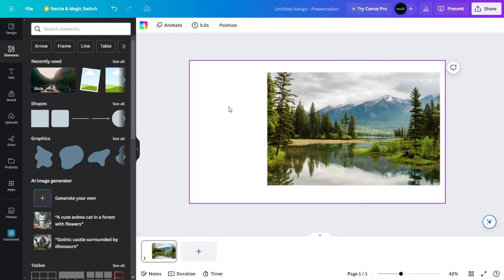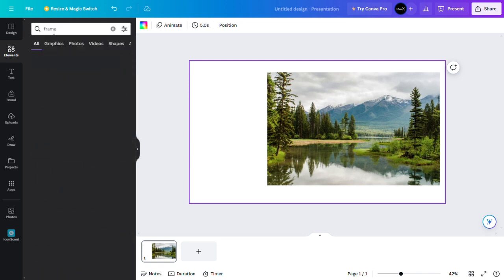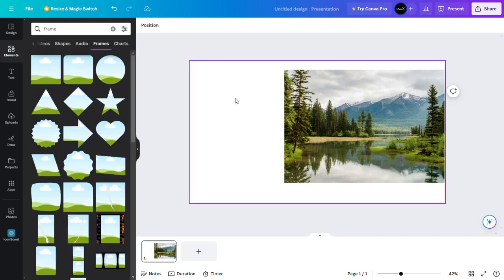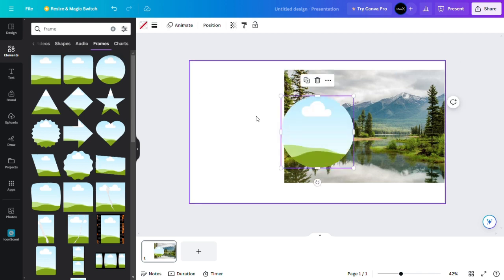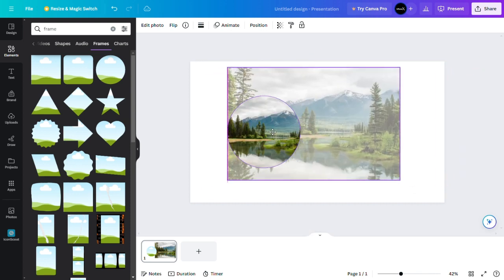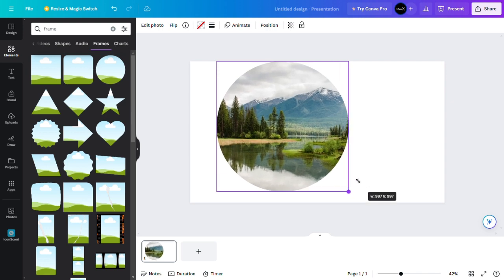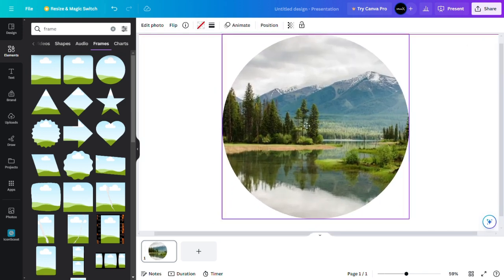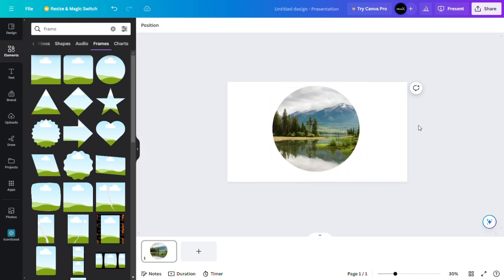how to crop image in circle shape canva